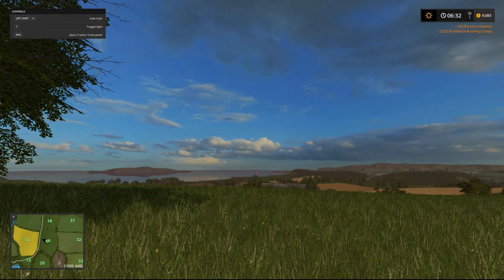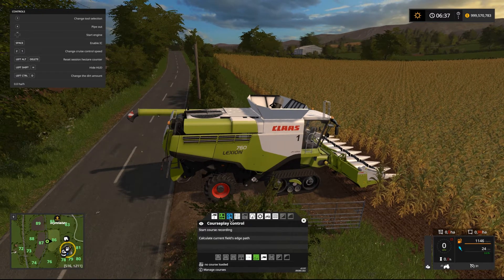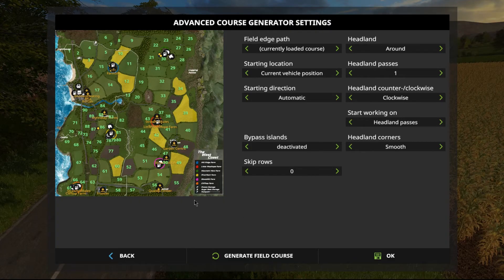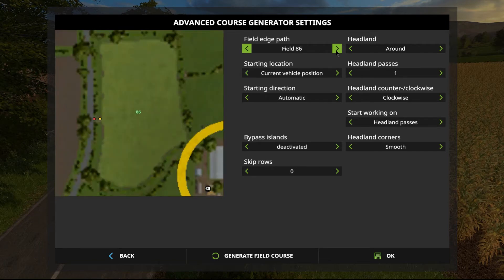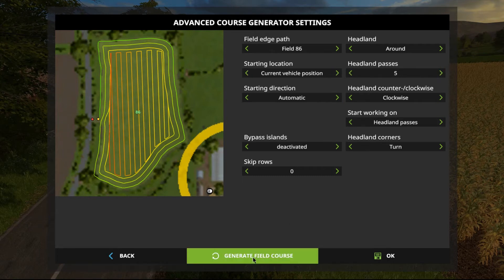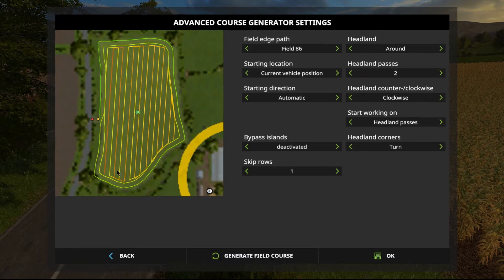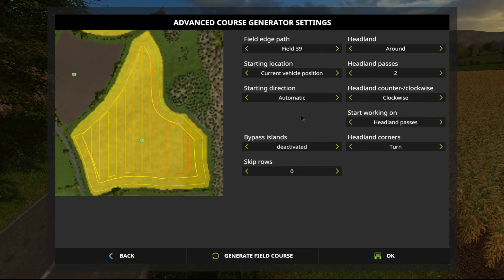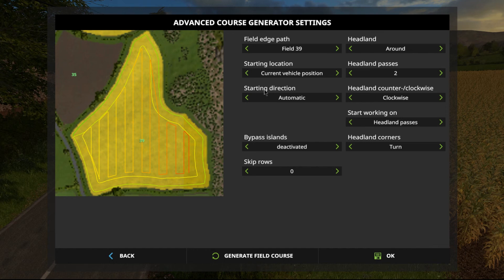FS17 Courseplay Tutorial and Review - Advanced Course Generation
In this video we review and look at the Advanced Course Generation function currently available in the DEVELOPER VERSION of Courseplay.

NOTE: Remember it is a developer version, there may be bugs or non-working sections. Use at your own risk.